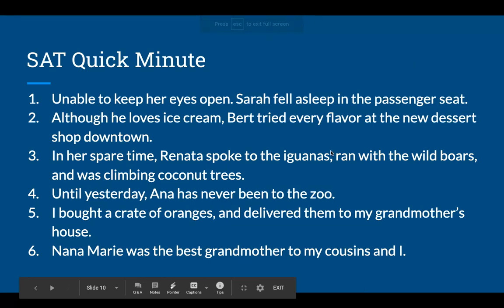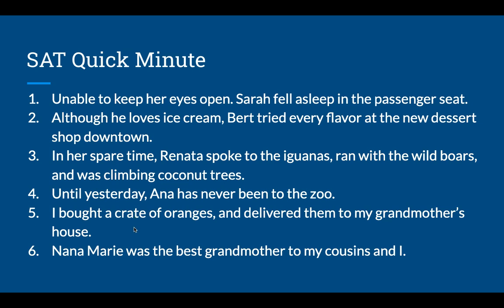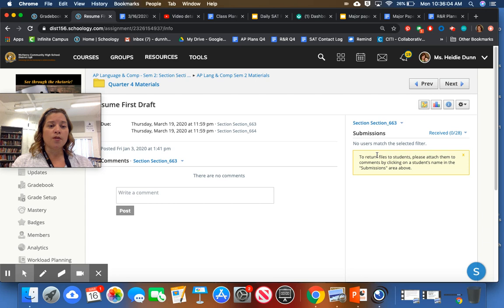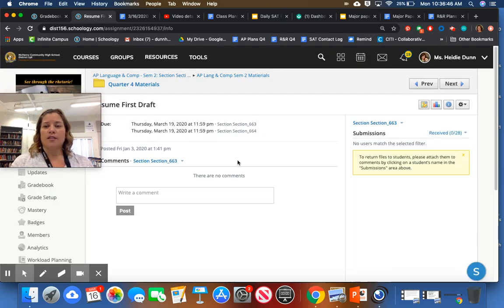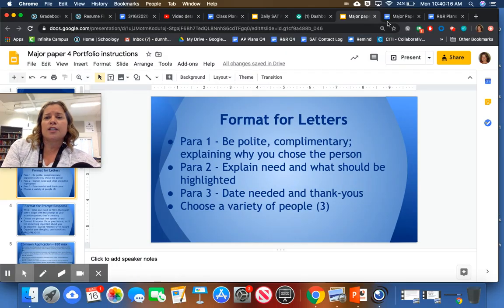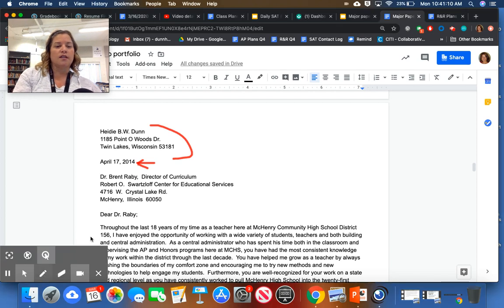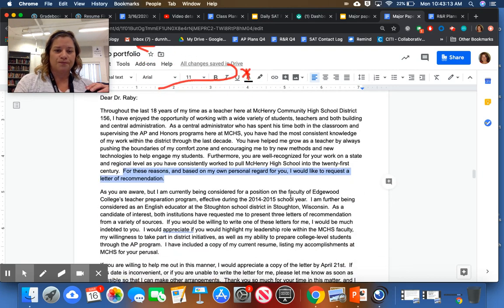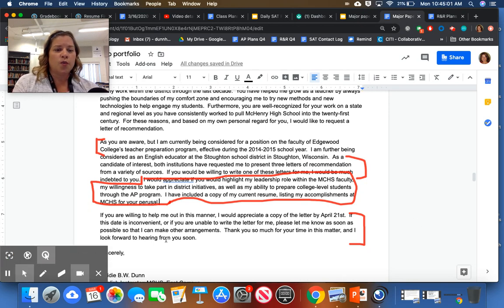AP Digital Learning Day 3 - March 19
DL Day 3